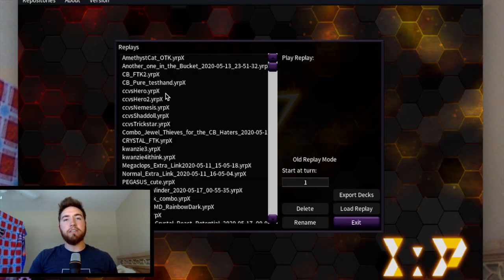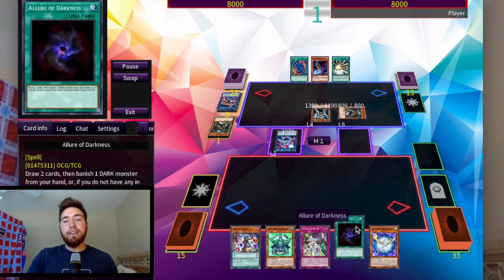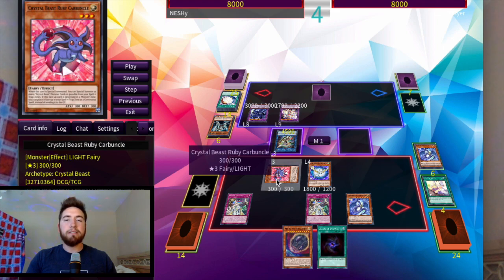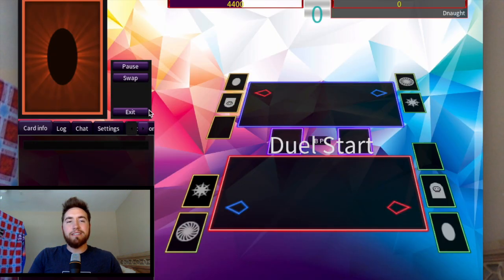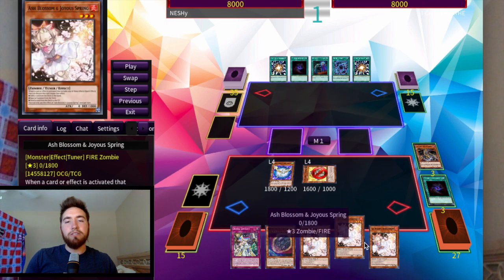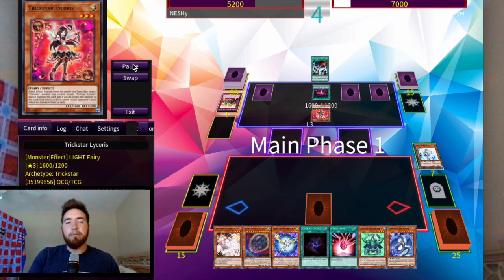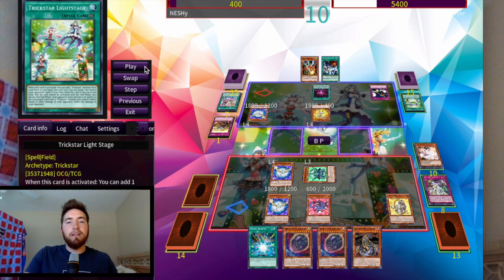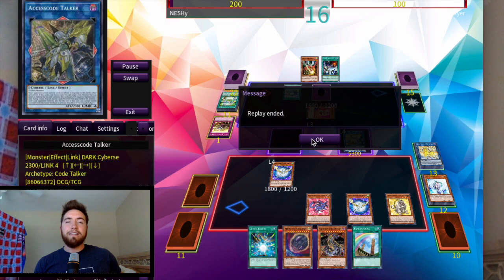HOW TO PLAY CRYSTAL BEAST PROPERLY (guide)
Watch this video to get better with Crystal Beast. I will talk through proper technical play when playing against certain matchups.

0:00 - Intro
0:39 - vs HERO
8:17 - vs Nemeses
10:37 - vs Shaddoll
12:11 - vs Trickstar
18:10 - In Closing